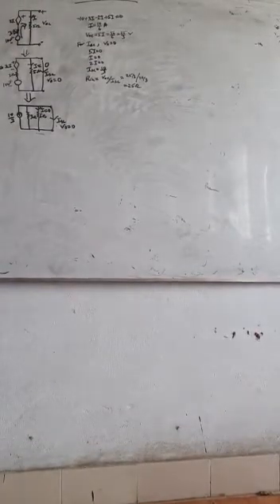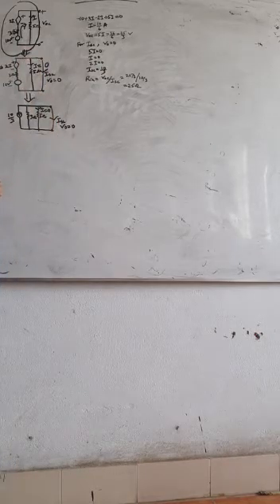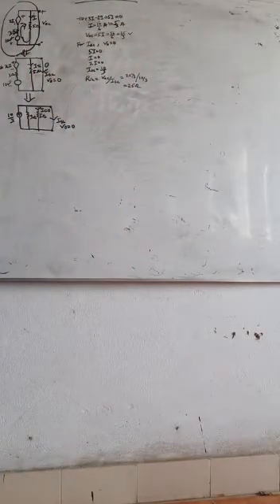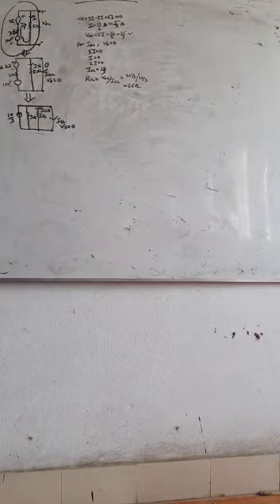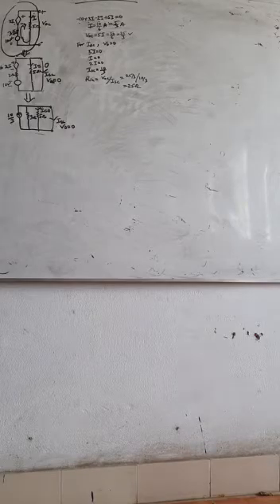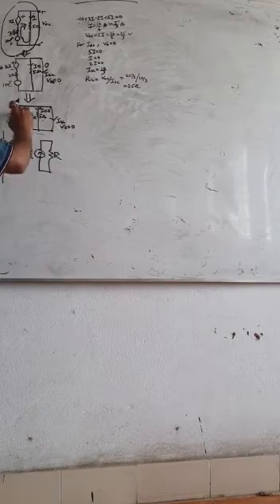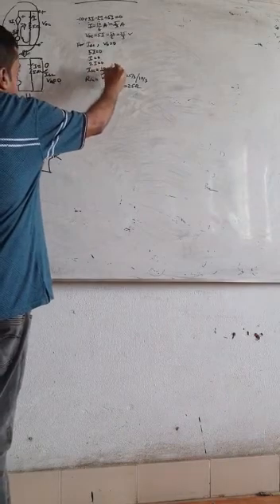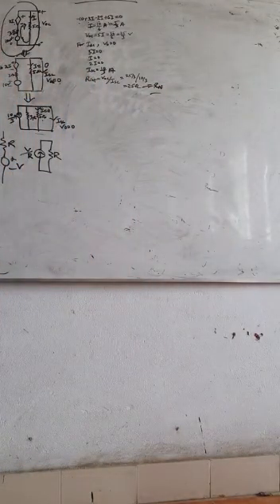thievenins and Norton problem 2